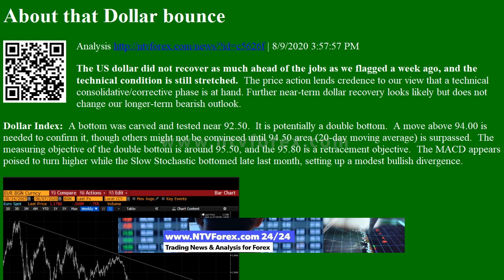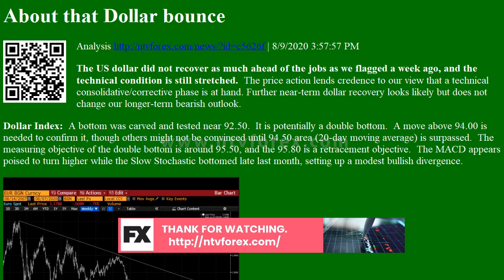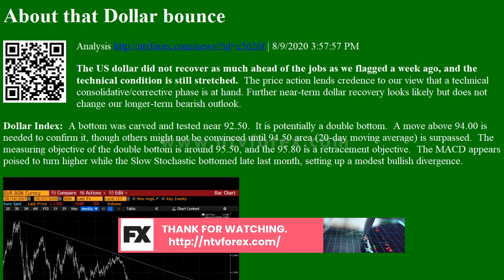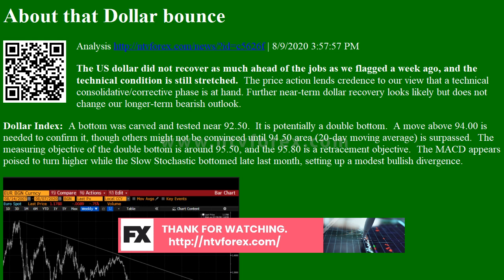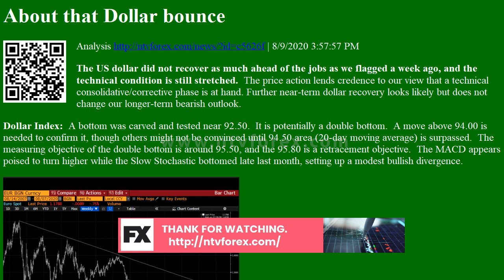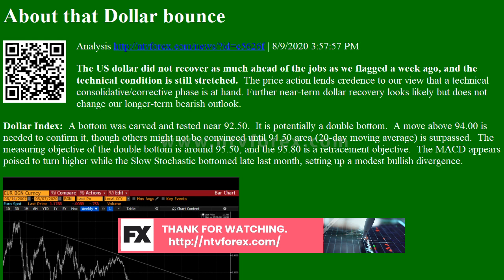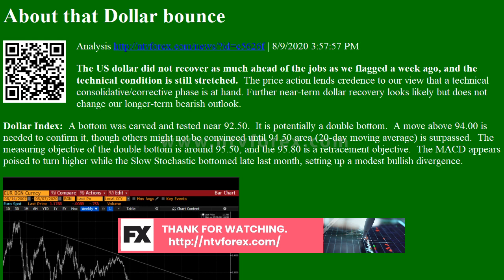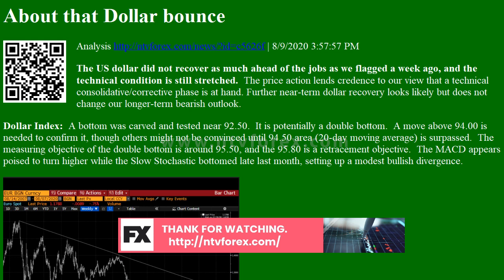About that Dollar bounce Analysis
About that Dollar bounce Analysis | 8/9/2020 3:57:57 PM
The US dollar did not recover as much ahead of the jobs as we flagged a week ago, and the technical condition is still stretched.  The price action lends credence to our view that a technical consolidative/corrective phase is at hand. Further near-term dollar recovery looks likely but does not change our longer-term bearish outlook.
Dollar Index:  A bottom was carved and tested near 92.50.  It is potentially a double bottom.  A move above 94.00 is needed to confirm it, though others might not be convinced until 94.50 area (20-day moving average) is surpassed.  The measuring objective of the double bottom is around 95.50, and the 95.80 is a retracement objective.  The MACD appears poised to turn hig...